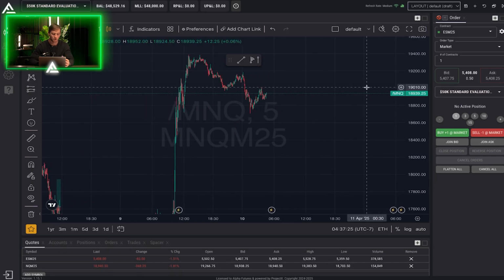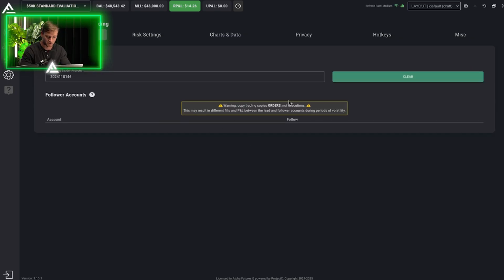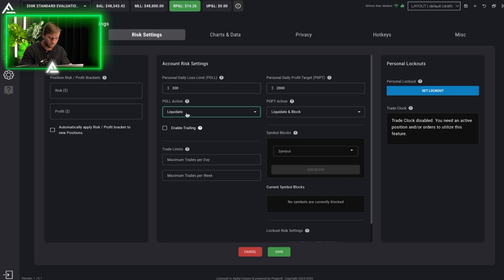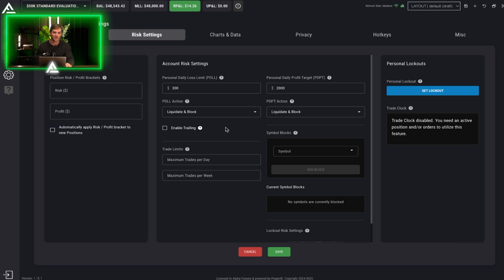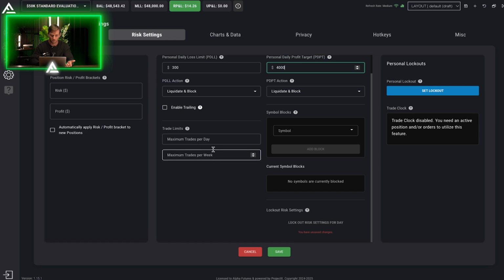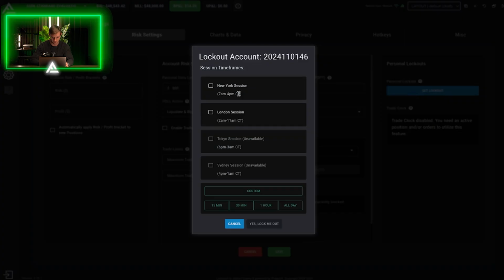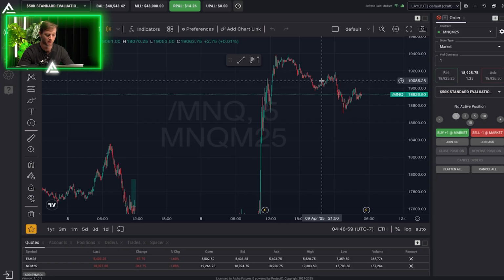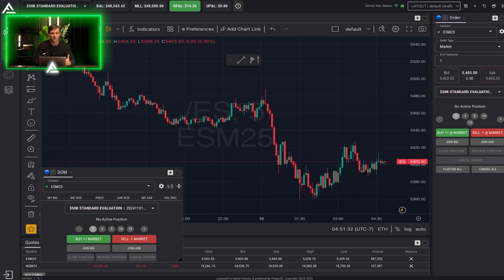AlphaTicks Platform Overview: The Key to Smarter Futures Trading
In this video, Ben walks you through the AlphaTicks platform from Project X. Whether you're just starting or want to get the most out of its features, this guide covers everything from placing orders to using advanced risk management tools.

You’ll learn about helpful features like click-and-drag functionality, trailing drawdowns, copy trading, and custom risk brackets – all designed to give you more control and confidence. Ben also explains why traders love AlphaTicks, including its simple risk settings and flexible account lockouts.If you’re coming from platforms like MetaTrader or want a smoother trading experience, this video is for you.

Risk Warning
All views contained within this video are solely the analysis of Alpha Capital Group
They do not constitute financial advice and should not be relied upon for investment purposes.